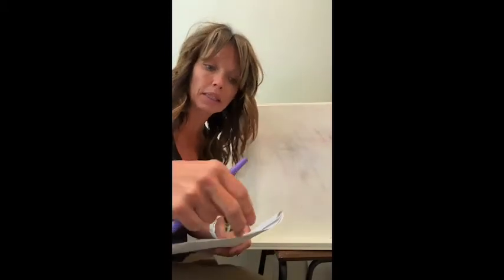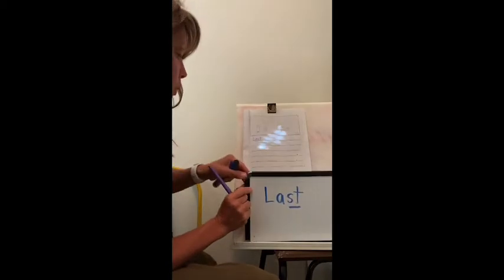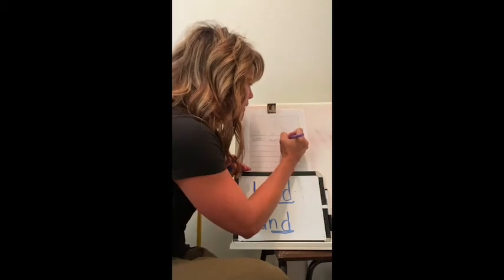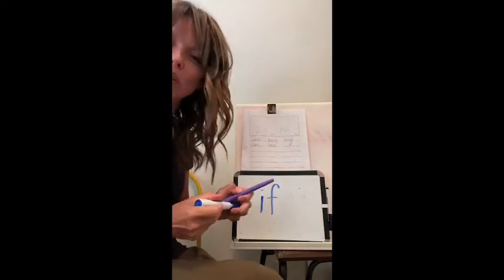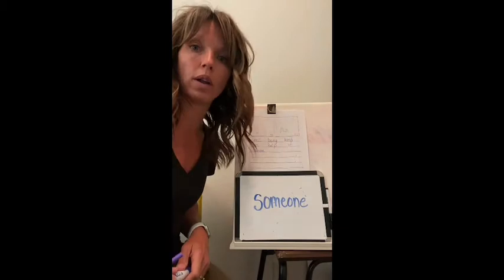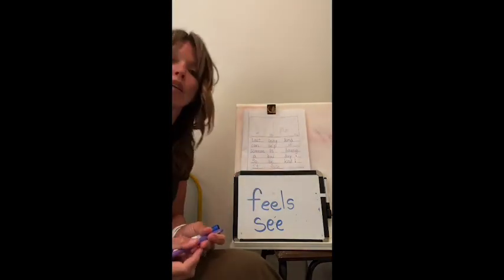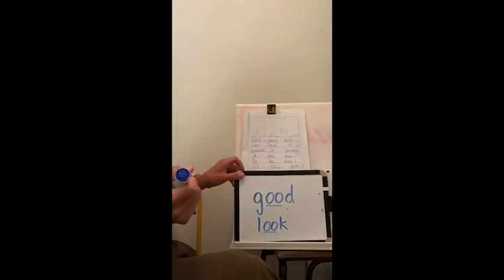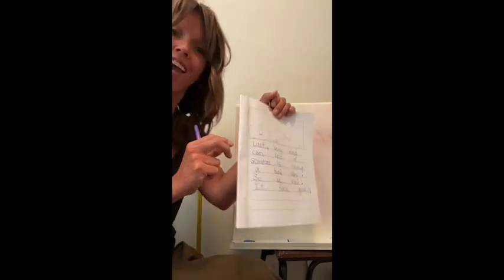Writing Lesson 8: Finishing up With a Conclusion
In this lesson, students will participate in a guided writing lesson to wrap up the last page of our opinion book called “Being Kind.”